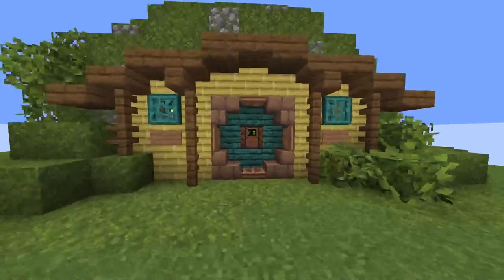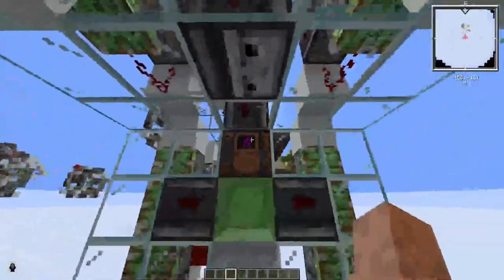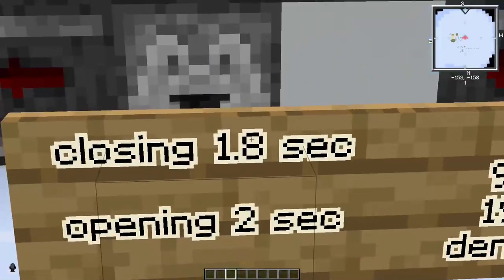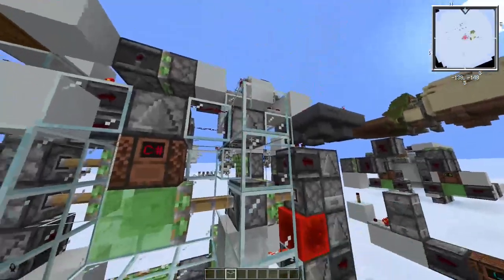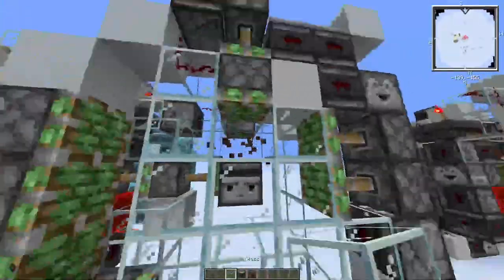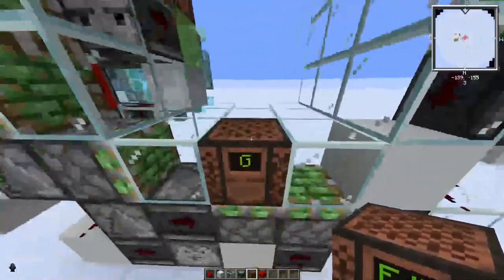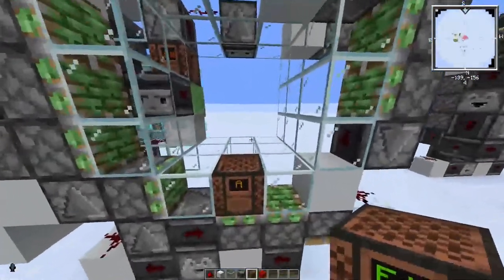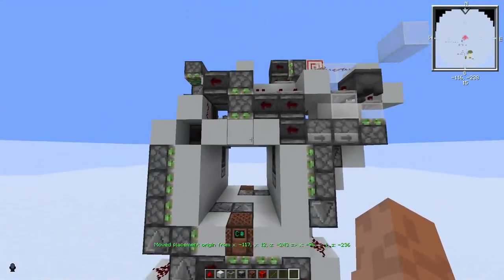3x3 Partially seamless noteblock door V2 by Cre4tos